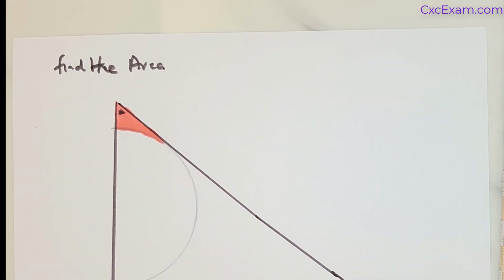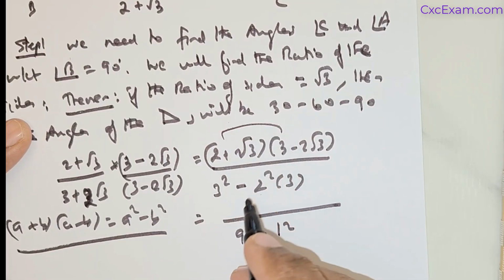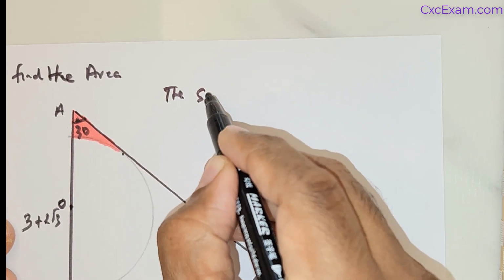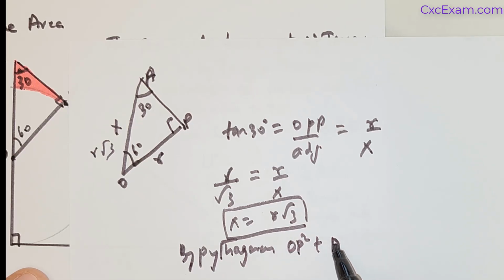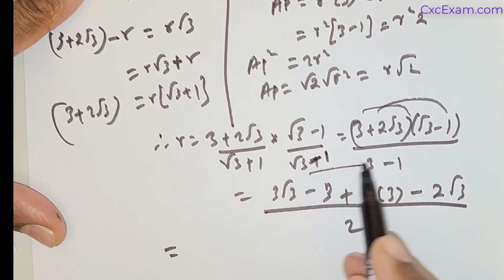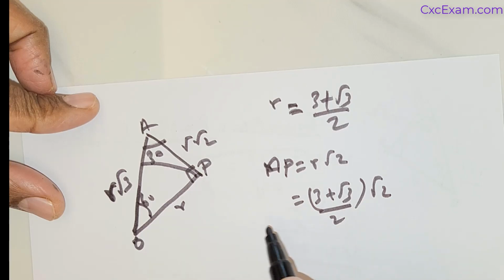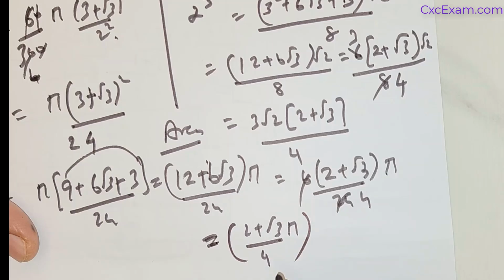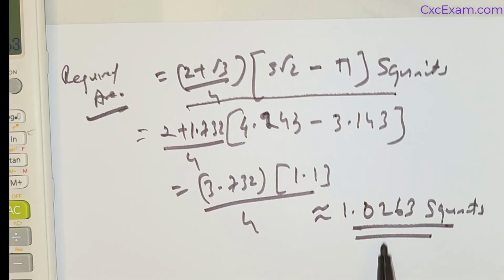A nice geometry problem - find the Shaded area